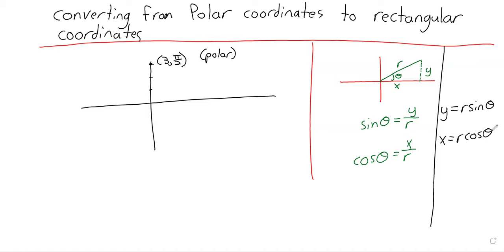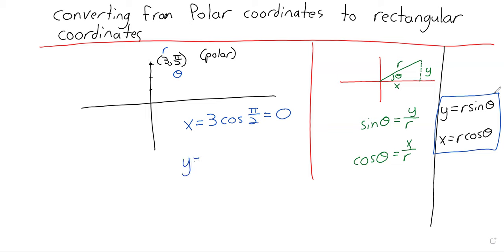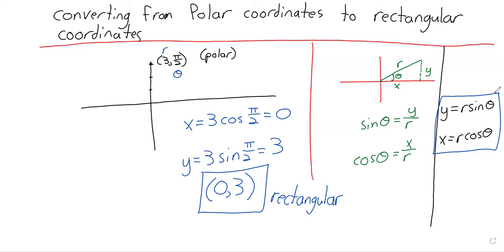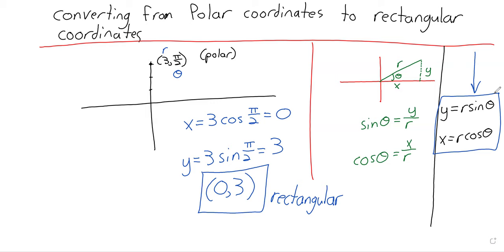Trigonometry 10 3 Polar points to rectangular points